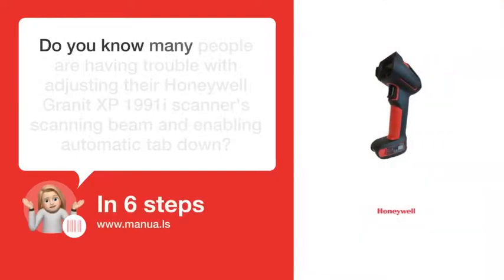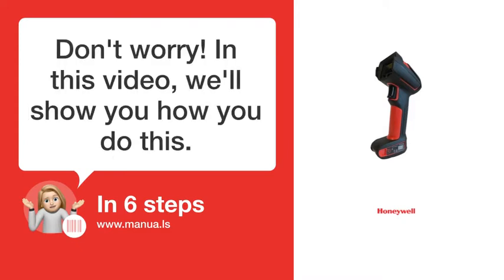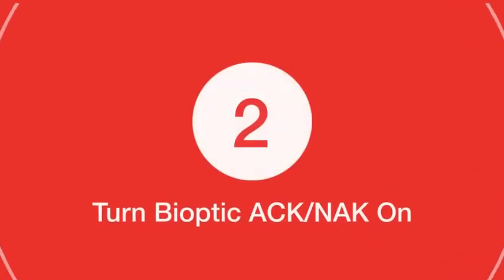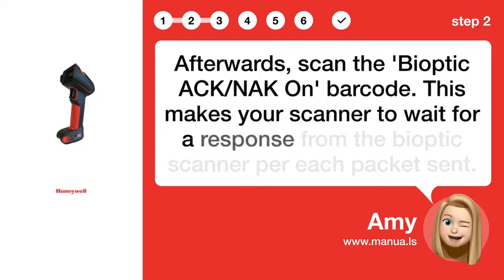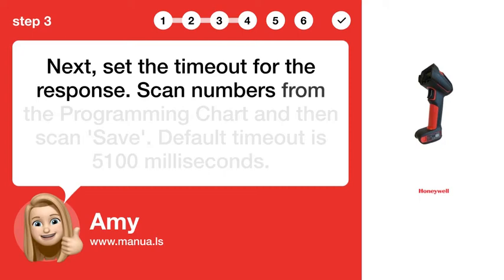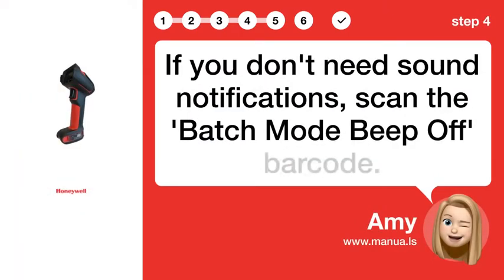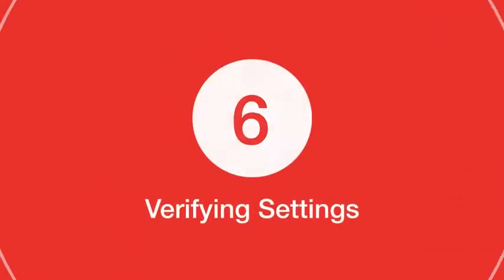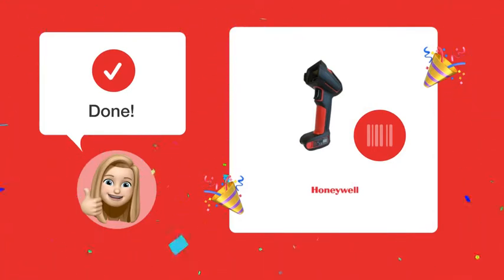How to Optimize Scanning & Enable Auto Tab on Honeywell Granit XP 1991i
📺 Optimize scanning and enable auto tab on Honeywell Granit XP 1991i. Learn how to make your scanner compatible with bioptic scanners. Watch this video to optimize your scanning experience!

📖 In 6 steps:
1. Start by scanning the 'Packet Mode On' barcode. This makes your scanner format compatible with a bioptic scanner.
2. Afterwards, scan the 'Bioptic ACK/NAK On' barcode. This makes your scanner to wait for a response from the bioptic scanner per each packet sent.
3. Next, set the timeout for the response. Scan numbers from the Programming Chart and then scan 'Save'. Default timeout is 5100 milliseconds.
4. If you don't need sound notifications, scan the 'Batch Mode Beep Off' barcode.
5. Determine how your data is stored during Batch Mode by choosing between Flash Storage or RAM Storage.
6. Now, ensure to follow these steps accurately for the desired scanning beam and automatic tab.

📚💬 Manual and other questions:
On our site, you can find the complete manual for the Honeywell Granit XP 1991i. There, you can also ask your question to other Honeywell Granit XP 1991i users.